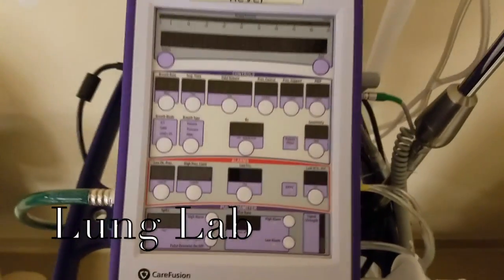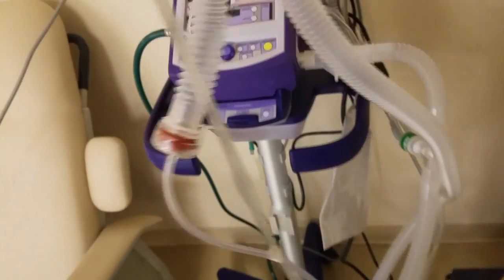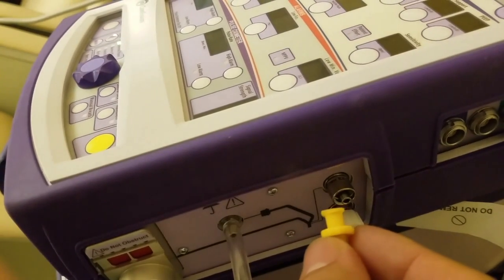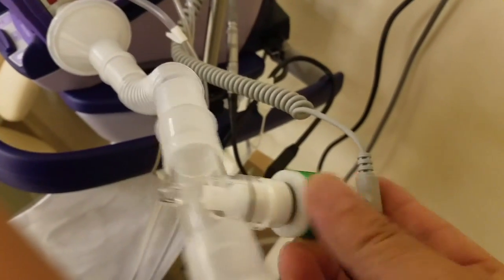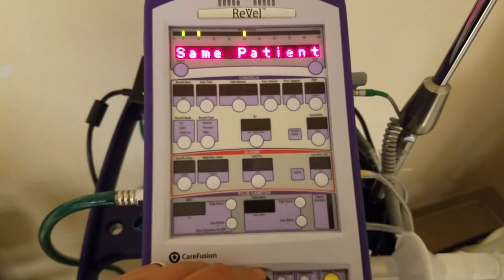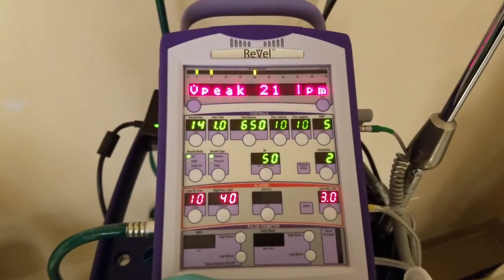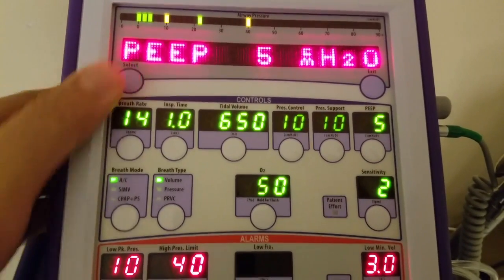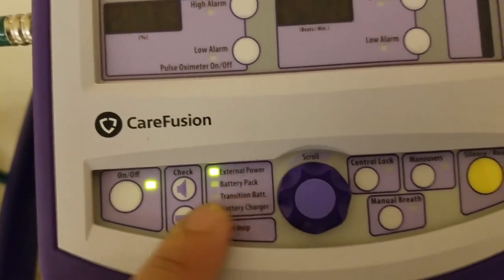Revel basic setup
This is an introduction to the Revel transport ventilator, extended battery pack, tutorial on ventilation, setting up ventilator. modes of ventilation, AC mode of ventilation, introduction into FIO2, PEEP, Flow rate, trigger tidal volume, and RR. This video is targeted to students, nurses and doctors on simple set up and operations of ventilator. docking station, HME, circuit, bacterial filter, and modes of ventilation